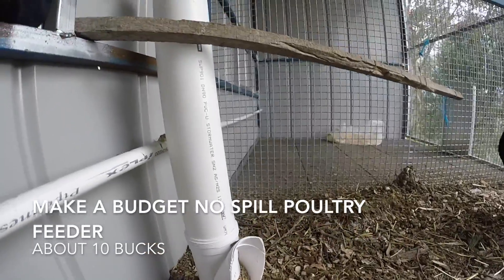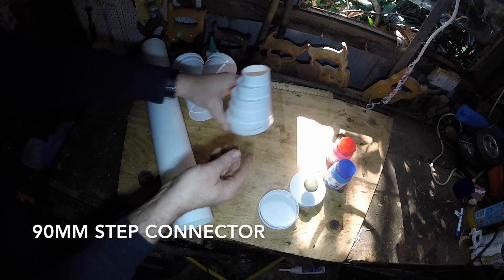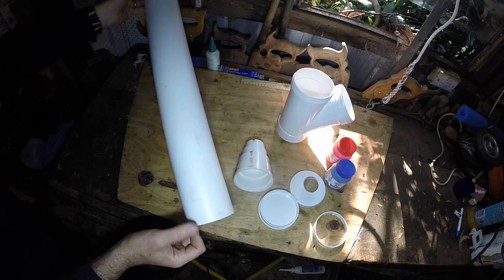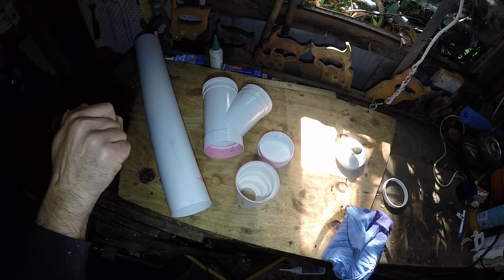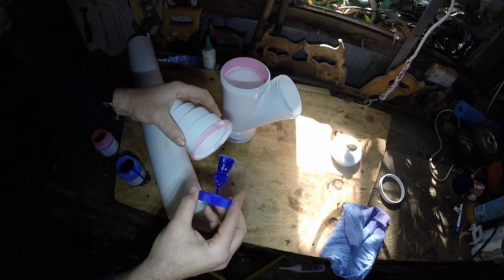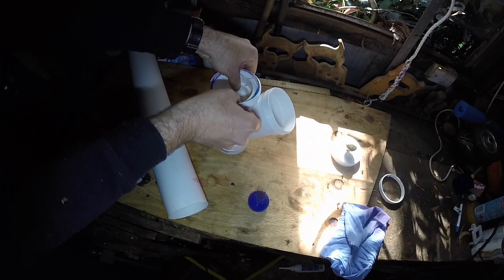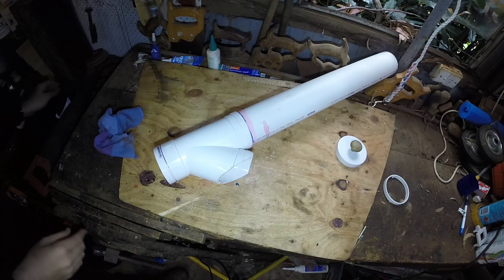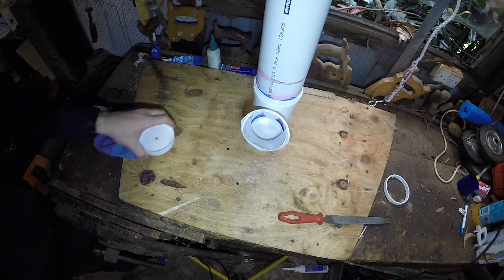Chicken Feeder made out of PVC Pipe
Make a no spill chicken feeder out of 90mm storm pipe, an end plug, step down adaptor and a 45 degree elbow for around 10 dollars. Sure beats the mess made by birds eating out of old style hanging feeders. These can also be mounted to anything using some wire or a downpipe clip.